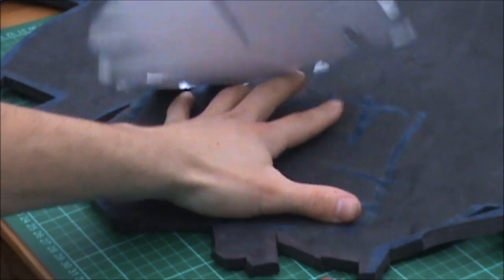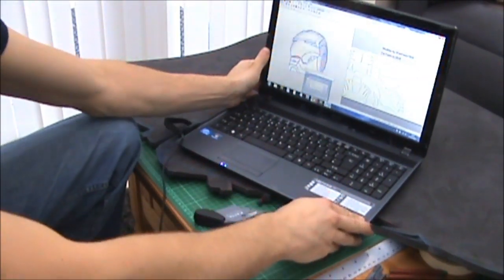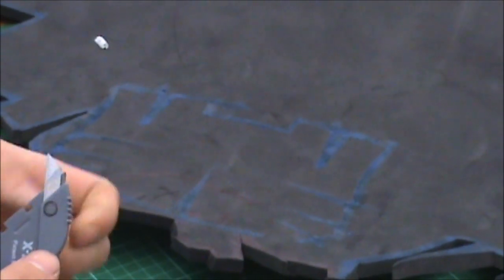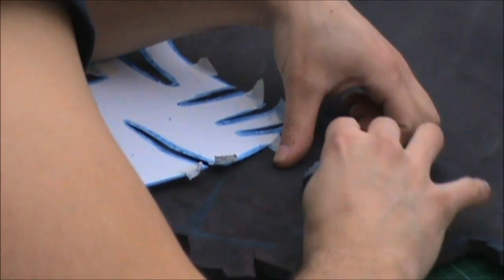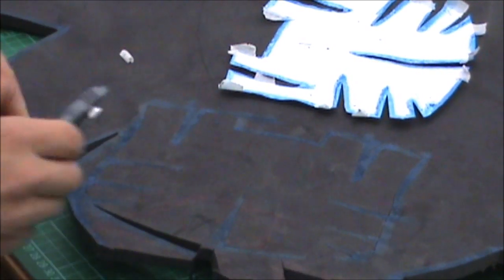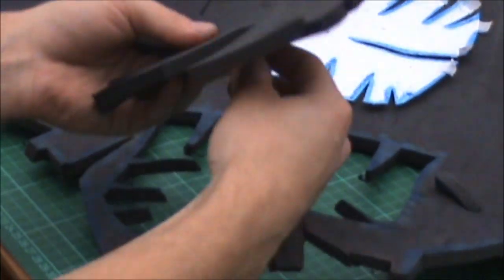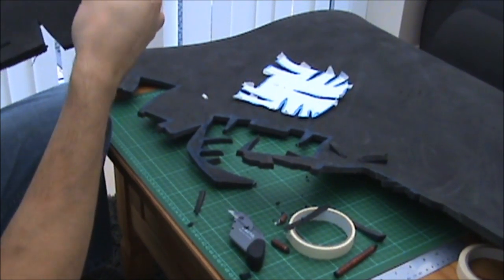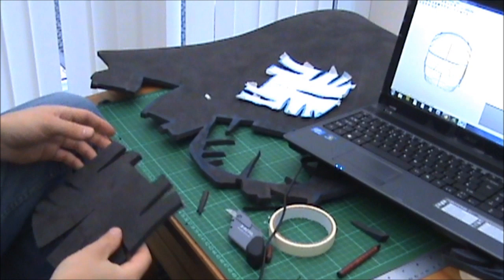2B - (cutting the foam) Foam Pepakura Iron Man Suit/Armor explanation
Video 2B to making my Iron Man armor out of foam! -  (cutting the foam)

this video shows how i cut my foam for my iron man suit. full written explanation will be up soon